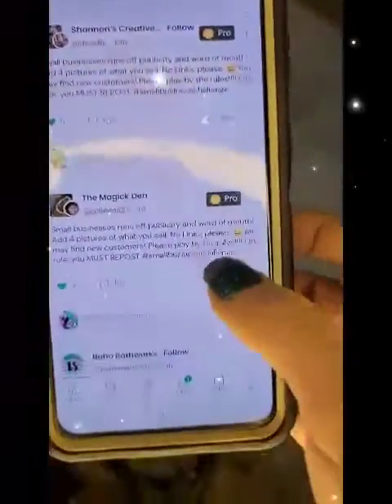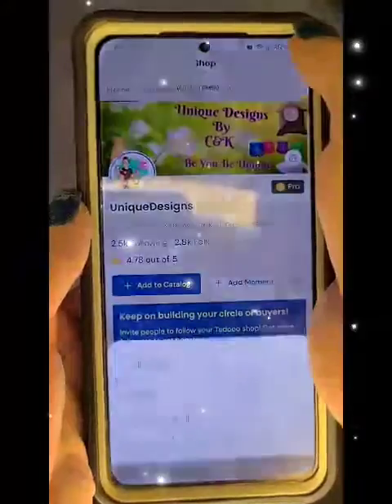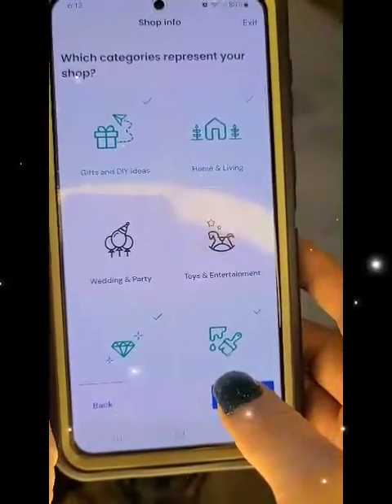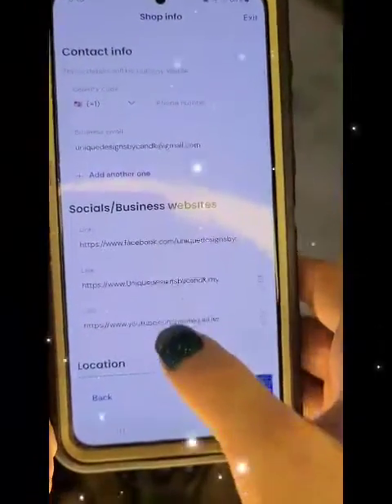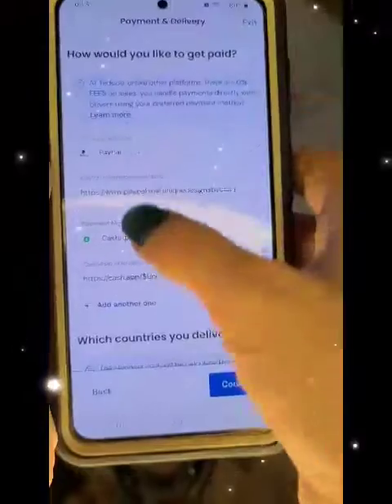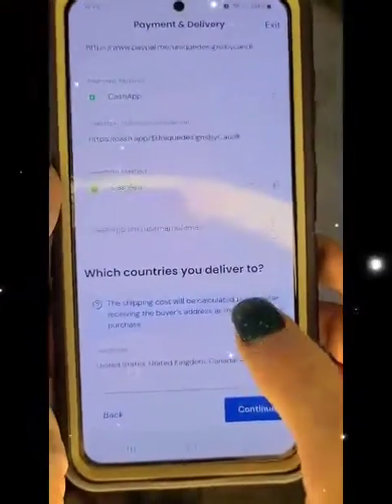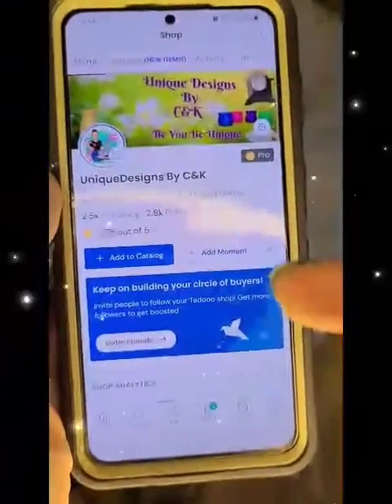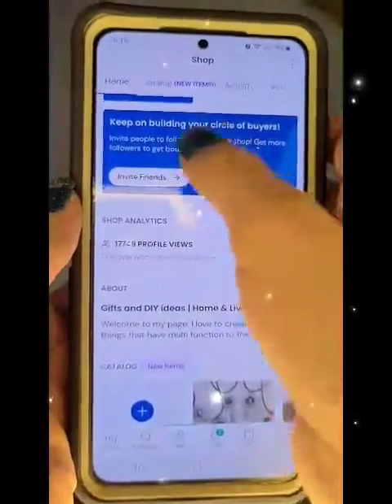How to start a shop on Tedooo 2023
This tutorial is just a basic overview on how to get your shop started on Tedooo.

Please be aware that if you decide to start a shop on Tedooo, there is a wait period before your shop goes live.  this can take up to 24 hrs for Tedooo to verify that all your links are safe and go where you are saying is going.

I will be posting more videos going more in-depth about certain topics on the seller side of Tedooo.

If you have any questions, please ask. I will answer them to the best of my knowledge